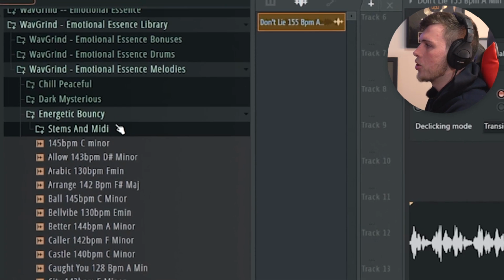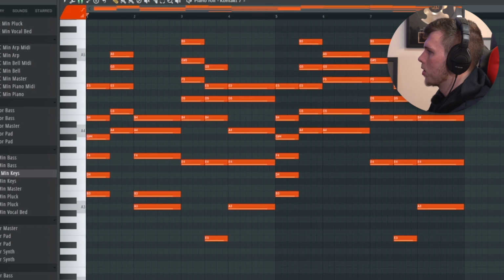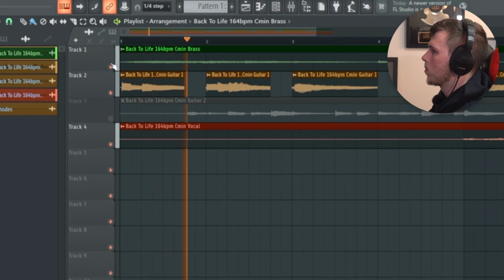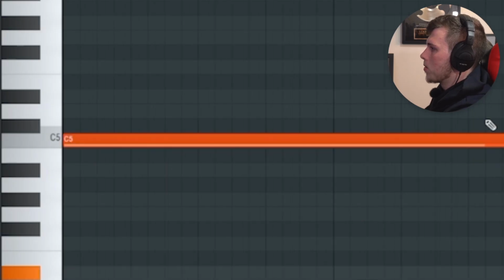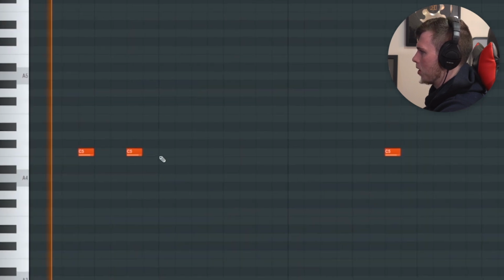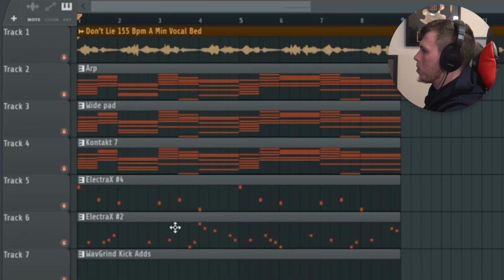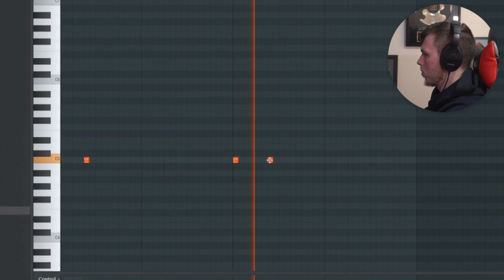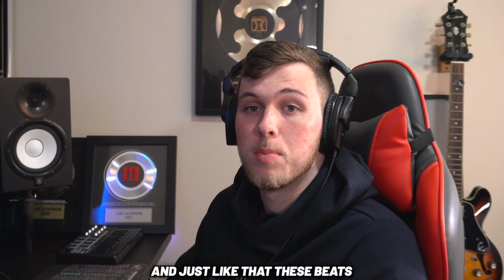How Pharrell Williams Makes His ICONIC Beats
How to make beats like pharell williams

pharell Williams tutorial